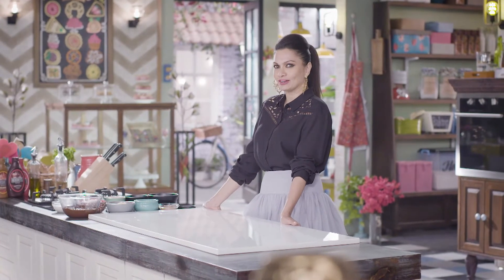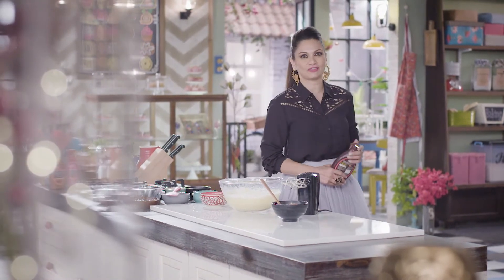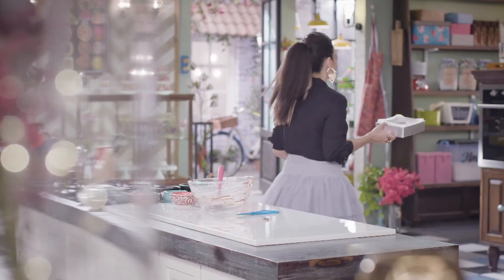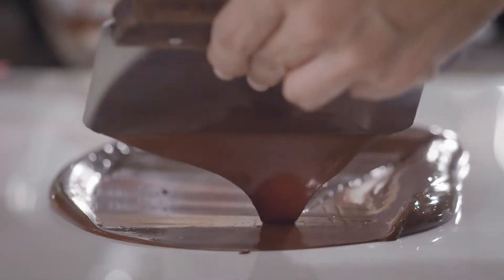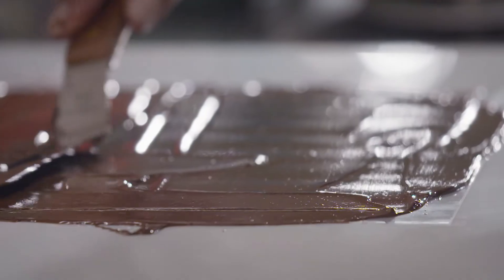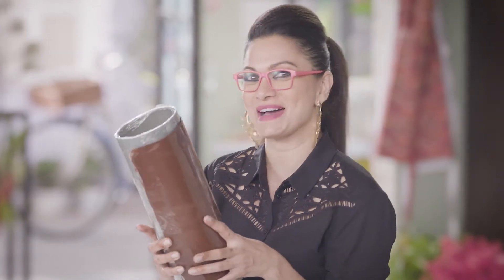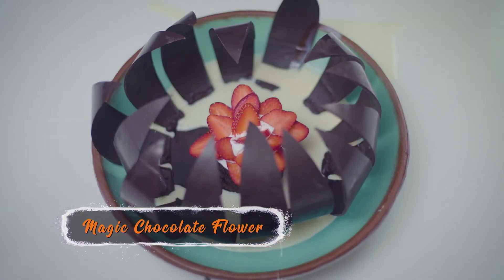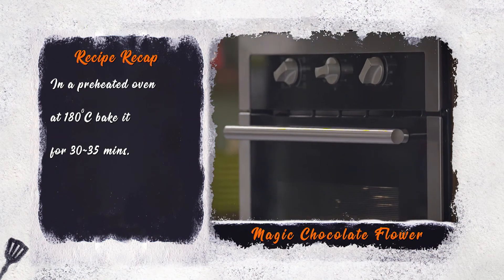How To Make Magic Chocolate Flower Recipe | Bake With Maria Goretti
Ingredients & Method :
For the brownie take 150gm of butter and Mix it well using a blender.
In a separate bowl take 300gm of all purpose flour, ½ tsp of baking powder and 300gm cocoa powder.Now add 4 eggs one at a time to your butter sugar mix.Blond the mixture.1 tsp of vanilla extract and 100ml of chocolate syrup for extra flavour.Now add the dry ingredients to the wet ones and fold it into itself until you have a thick runny paste.Take a baking tin and place a sheet of butter paper over it.Add the batter to the tray.In a preheated oven at 180°C bake it for 30-35 mins.

For the flower you will need 2 sheets of acetate paper and 500gm of compound chocolate tempered to 28-30°C. Make a nice thick circular dise which will act as your base.
Cool for 10-15 mins till it becomes hard.Spread chocolate onto another sheet and cut out your petal shapes using a paper stencil.
Roll your acetate sheet around a PVC pipe.Freeze it for 10-15 mins.
Take the brownie out of the oven.

For cream anglaise whisk 75gm of sugar and 5 egg yolks.Heat 250ml of cream milk 1 vanilla bean and 150gm of cream. Add the liquid in a slow steady stream to the egg yolks. Add the mixture back into the pan on a low flame and constantly keep stirring the custard.Place your base in the centre of your serving plate.Cut into the brownie and place it in the centre of the base, Add whipped cream and strawberries as topping.
Carefully demould the petals of the flower and use some molten
chocolate to stick it to the base.Pour the piping hot
crome anglaise on the side and watch the magic unfurt."